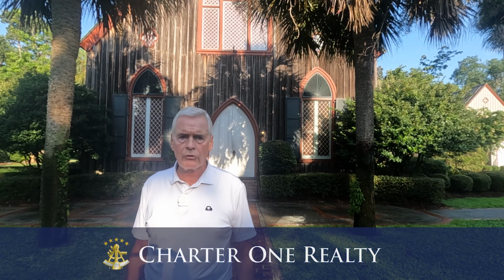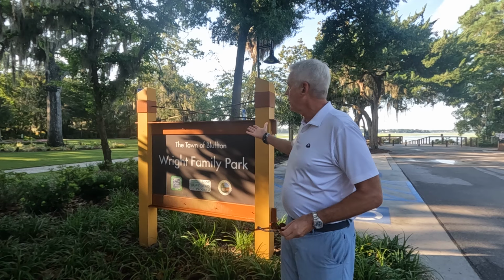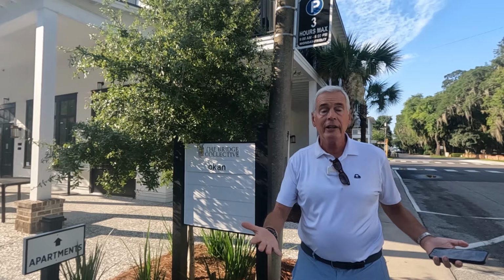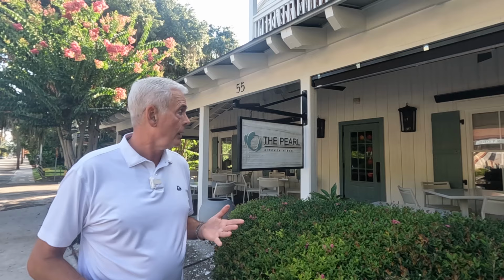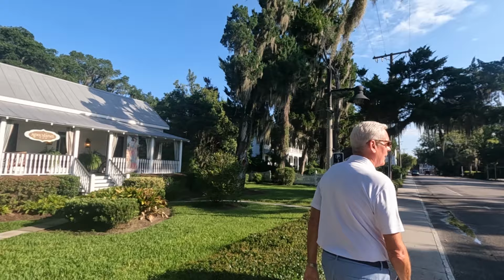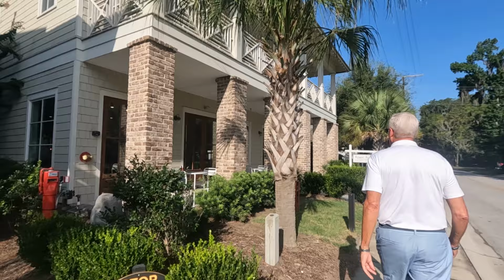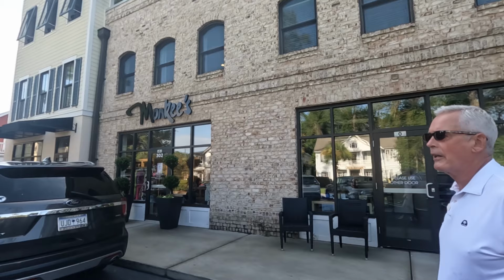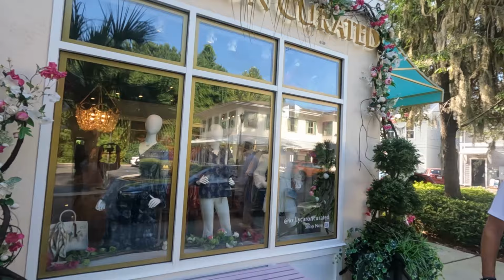Exploring Bluffton SC | Real Estate Agents || John M Weber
Welcome to "John M Weber"🥰

⛳️Exploring Bluffton, South Carolina, is an entertaining video as John Weber walks the streets and discovers a new Bluffton emerging. Watch John Weber as he discovers Bluffton SC.
Find your Dream Home in the Lowcountry. Retirement, Relocation, or second home. It's all here!

🏆 John Weber has created a team of professionals who will guide you through a remarkable experience in discovering your dream home in the Lowcountry of South Carolina.  This team of professionals are of the highest caliber in the real estate business.  They include real estate brokers, attorneys, building inspectors, insurance advisors, and premium home builders. The John Weber Team is dedicated to a commitment to excellence and will exceed your expectations during your dream home search and purchase.